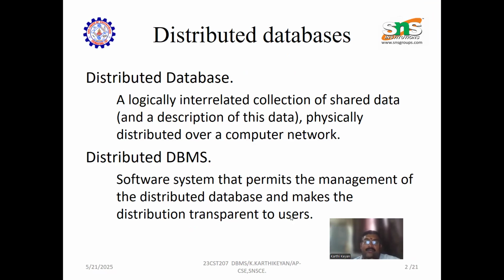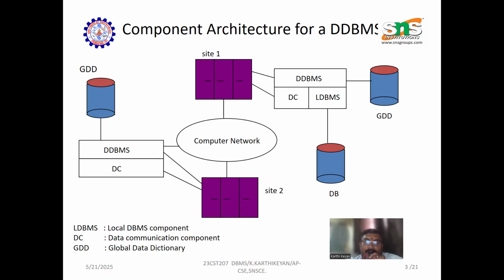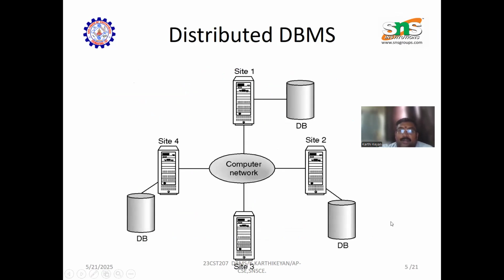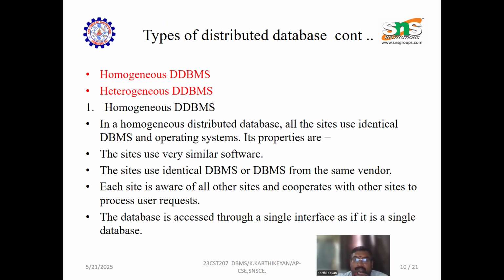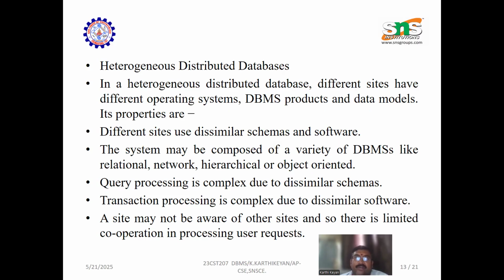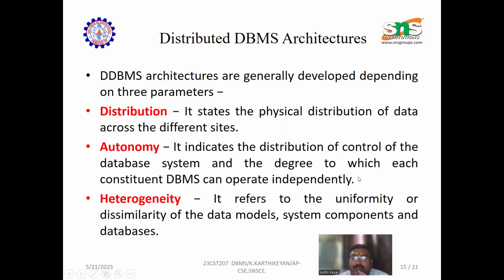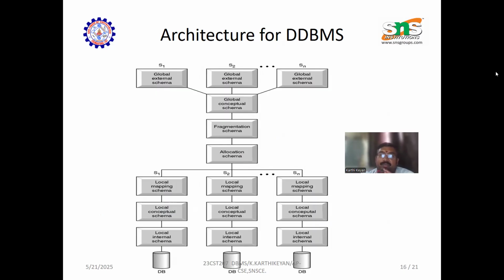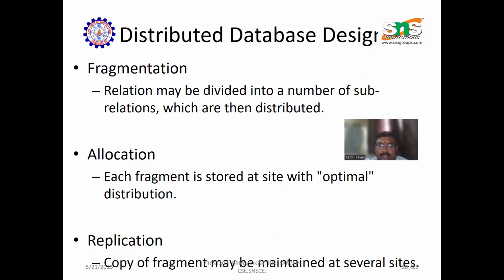Distributed System | DBMS | SNS Institutions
A distributed system is a collection of independent computing elements (nodes) that cooperate to achieve a common goal. These nodes are physically separated but communicate and coordinate their actions via a network. The system appears to users as a single, coherent entity, despite being comprised of multiple, independent parts.
Here's a more detailed breakdown:

    Multiple Nodes:
    Distributed systems are composed of multiple computers (nodes) that may be located in different physical locations.

Networked Communication:
These nodes communicate with each other over a network, exchanging messages and data to coordinate their activities.
Shared Goal:
The nodes work together to achieve a common objective, such as processing data, providing a service, or managing a database.
Appearance of Unity:
The user experience is typically designed to be seamless, with the distributed system appearing as a single, unified entity, regardless of the underlying complexity.
Examples of Distributed Systems:
    Cloud Computing:
    Platforms like AWS, Azure, and Google Cloud provide various services that are distributed across multiple servers and data centers.
Distributed Databases:
Systems like Cassandra and MongoDB are designed to store and manage data across multiple nodes, enabling scalability and fault tolerance.
Distributed File Systems:
Hadoop Distributed File System (HDFS) is a distributed file system that stores data across multiple servers.
Social Media Platforms:
Websites like Facebook and Twitter rely on distributed systems to handle the massive amounts of data and traffic.